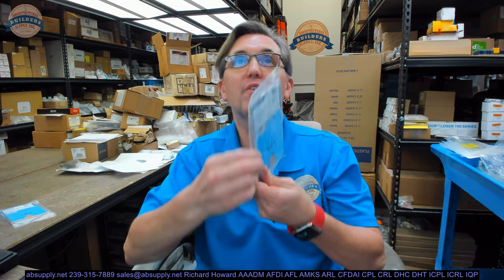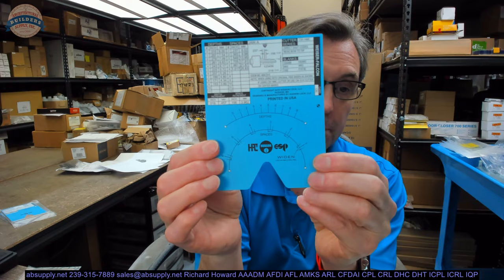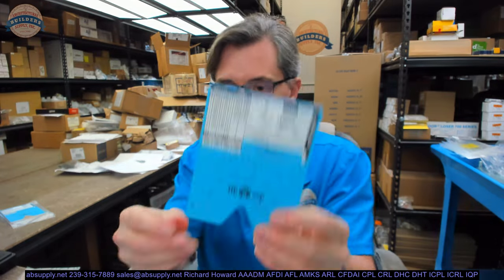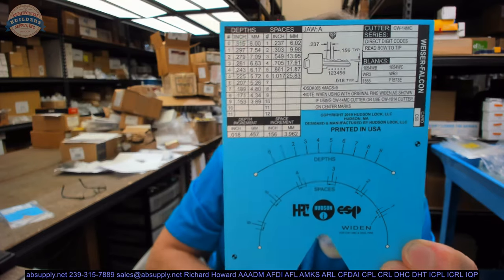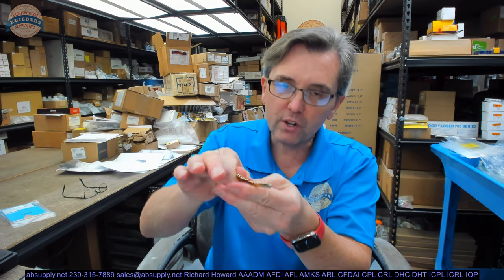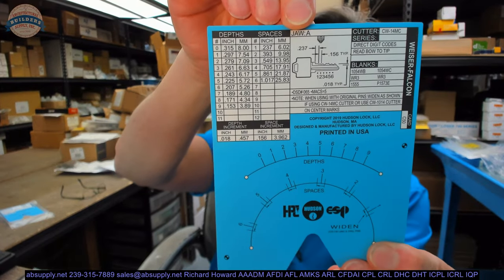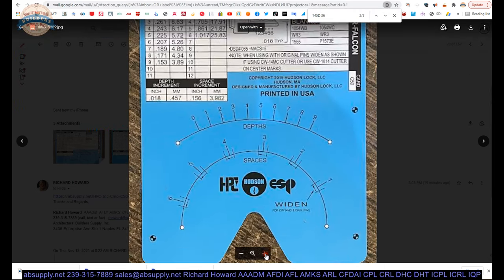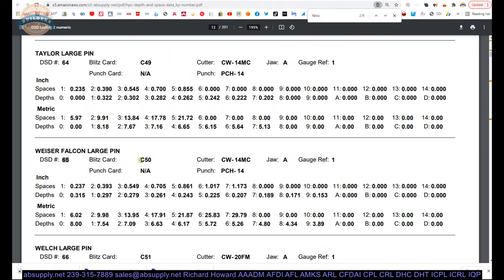HPC Inc Cmp C50 C50 Falc Weis Large Pin Code Card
This video from absupply.net is to bring you a closer look at the HPC Inc Cmp  C50 C50 Falc Weis Large Pin Code Card where we will visually review the item along with its dimensional properties and its intended uses.